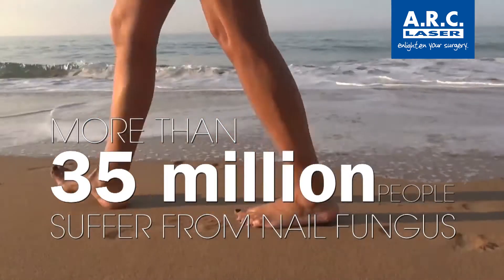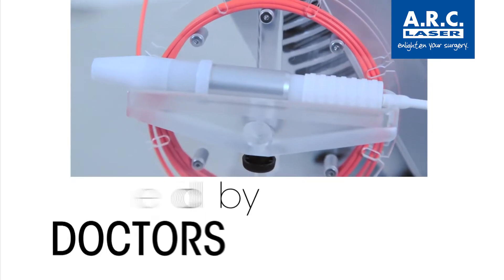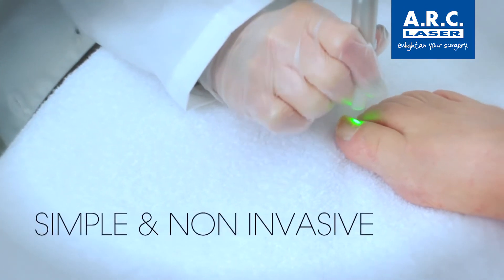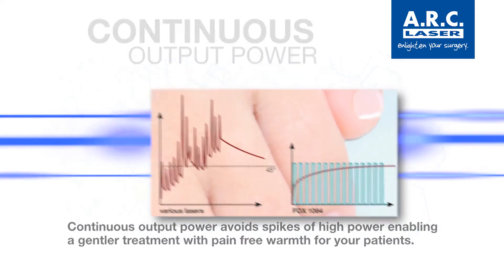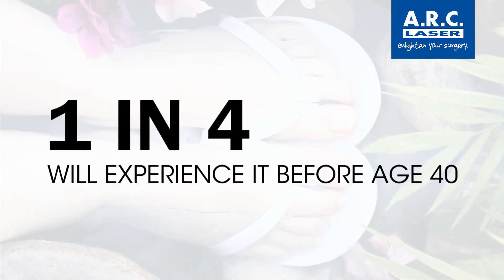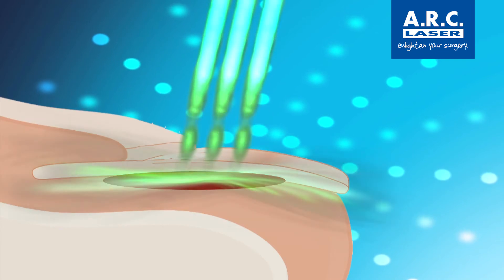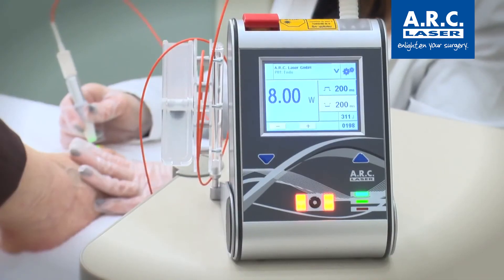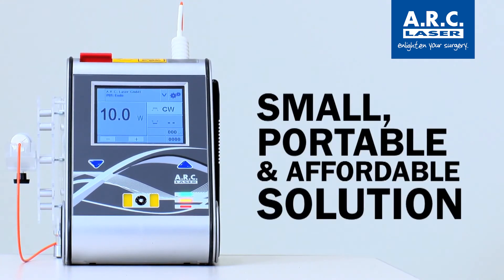Laser na onychomykózy - plíseň nehtu, nehtová plíseň, Nail fungus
Medicaltech - FOX 1064nm odstranění nehtové plísně pomocí laseru. Nový trend v laserové medicíně.